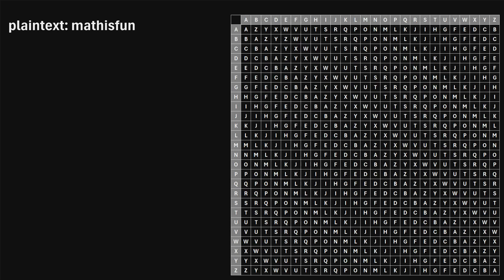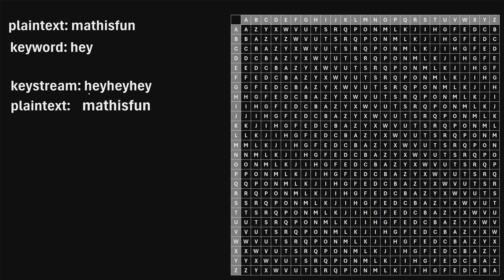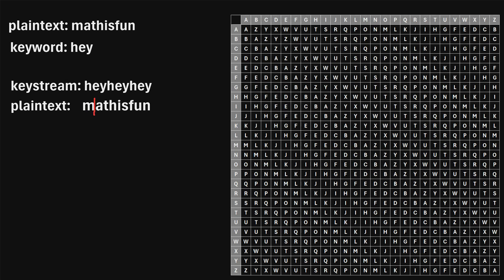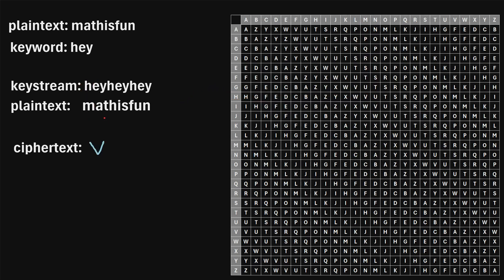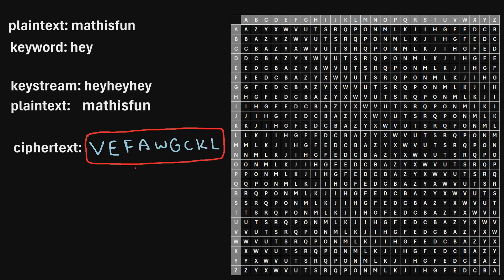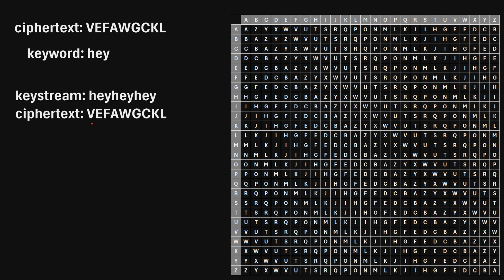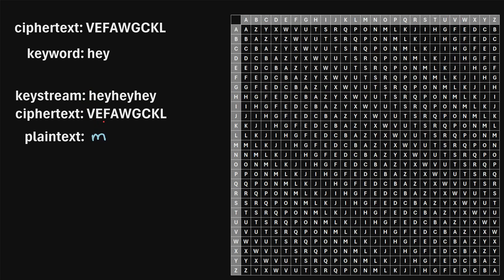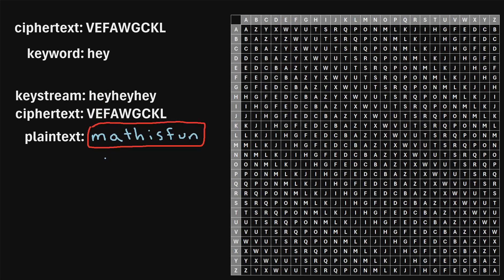Cryptography: The Beaufort Cipher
In this video I explain how to use the Beaufort Cipher to encrypt and decrypt text.

Encryption example: 0:05
Decryption example: 1:45